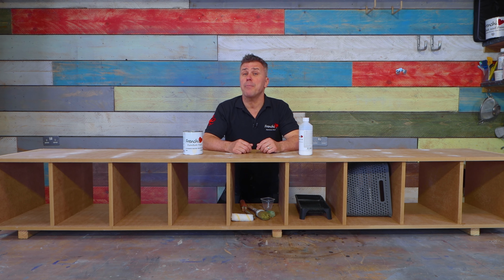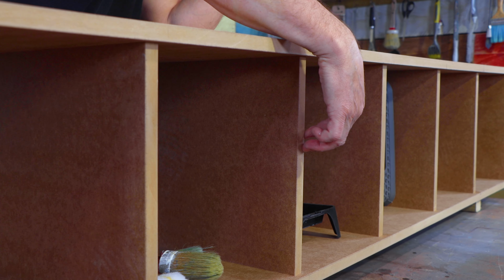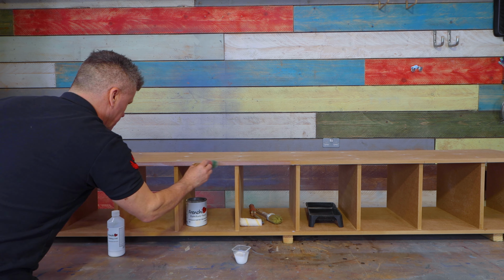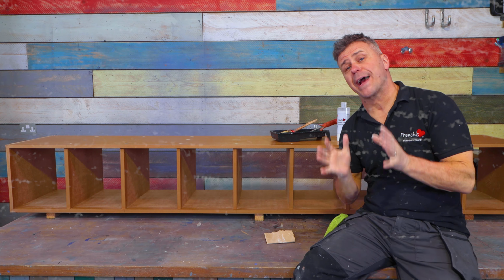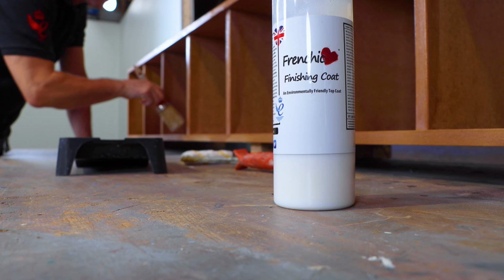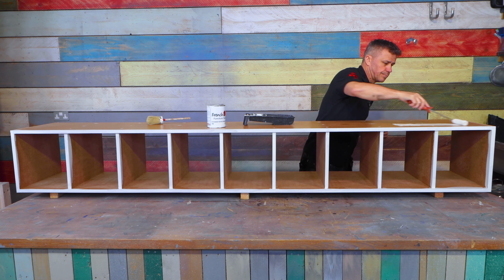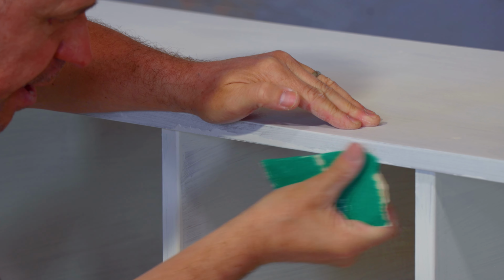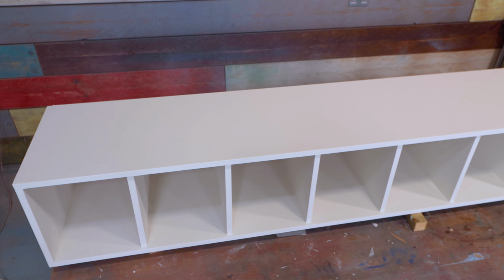How to Seal & Paint an MDF Shelving Unit | Frenchic Paint Tutorial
Looking to paint up your old shelving units this year? Why not take inspiration from this video. In this simple step-by-step guide, Craig shows us how to prepare, seal and paint a beautiful MDF bespoke shelving unit, using a variety of products from Frenchic Paint.

Shop this video! Like the products featured in this video, why not purchase some for yourself

0:00 - Introduction
0:39 - Preparation/Sanding/Cleaning
1:46 - Applying Finishing Coat to Porous Surfaces
3:08 - Applying a Second Layer of Finishing Coat
3:38 - The Importance of Sealing Cut Edges
4:21 - Applying Ivory Tower Furniture Paint
5:39 - Applying the Second Coat of Furniture Paint
7:08 - Completed MDF Shelving Unit/Final Reveal

If you'd like to see more 'how to' videos like this one, subscribe to our YouTube channel and ring the bell for notifications to get updates on our latest DIY tips!